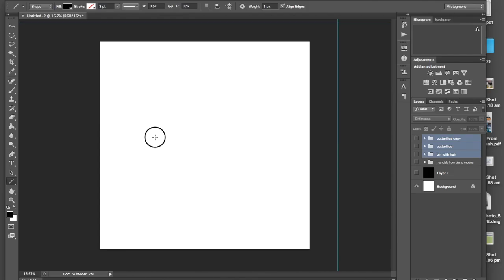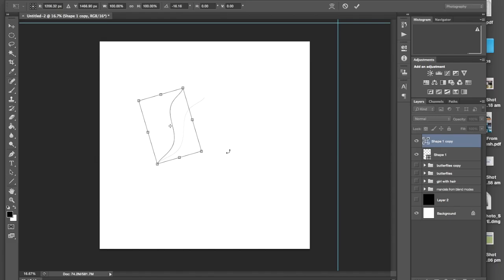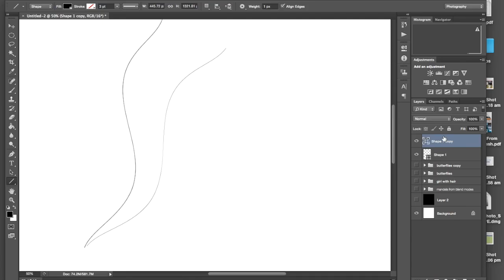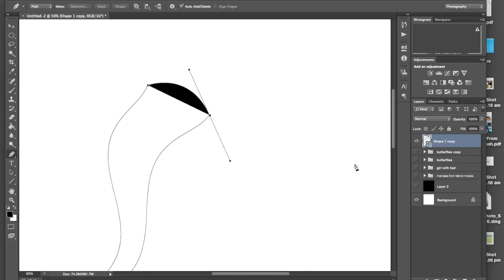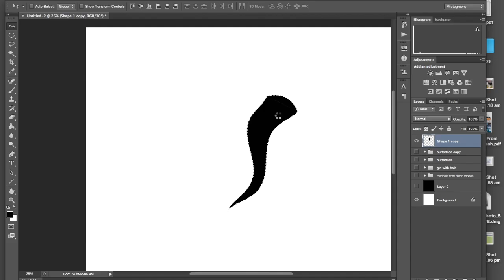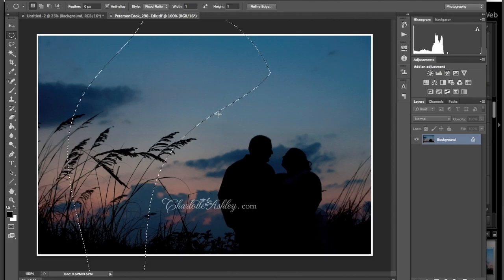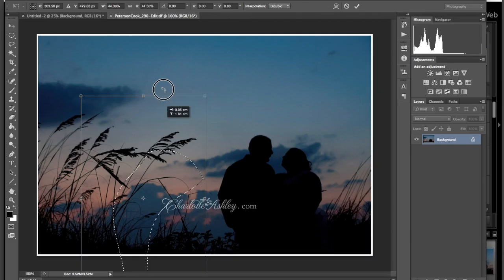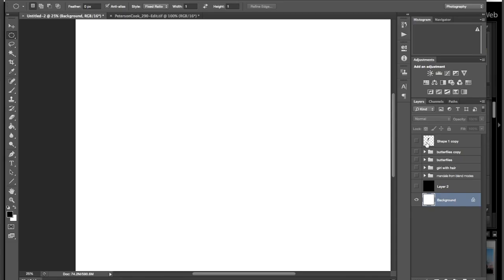Advanced step 2 making shapes copying images